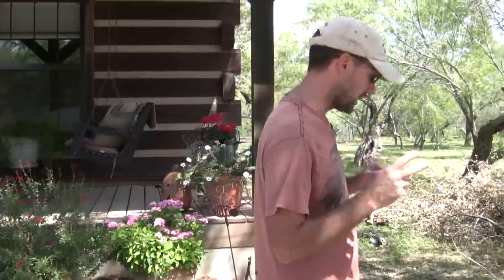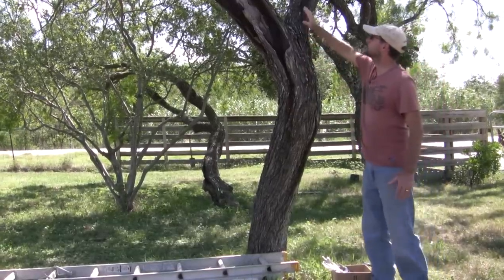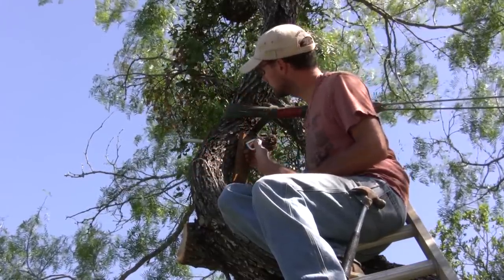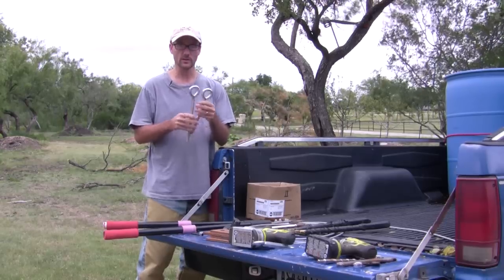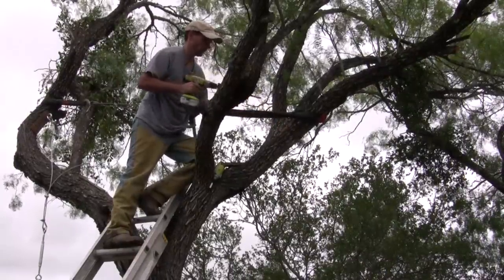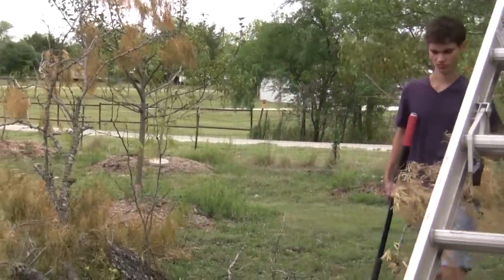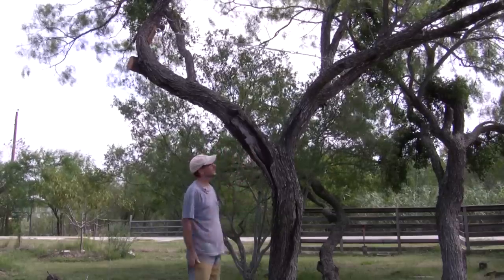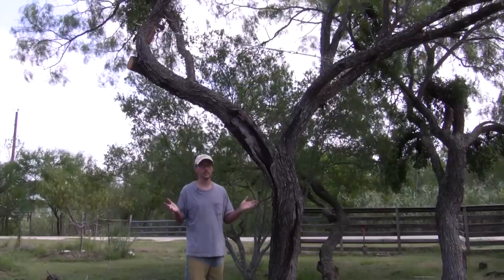Tree Repair: How I Saved Two Great Trees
Yes it would have been cheaper and easier to just cut the trees down. Sometimes special effort is needed to save something great. To me these two trees are important parts of the ecosystem on my little farm.

In this video I try to give you a step by step approach on how I assembled the hardware to repair these trees. Both trees had the same problem. They were splitting right down the main trunk where to major branches were dividing out.

Keep in mind that I am not a professional arborist. I can't afford the services that they can offer. This solution is the result of some short conversation with an arborist and just my ideas looking at the physics of the tree.

Please see this link for an illustration on the proper installation of the Wire Rope Clips